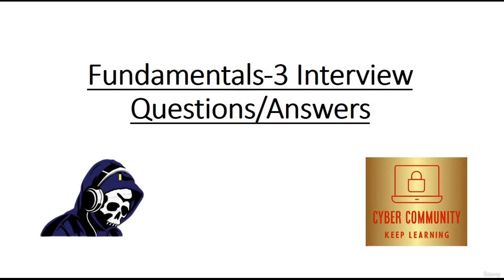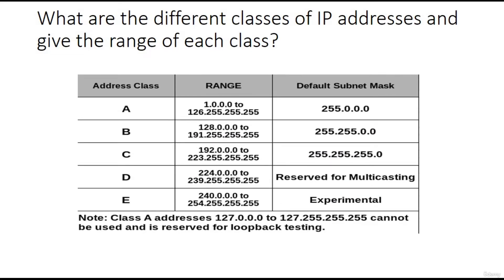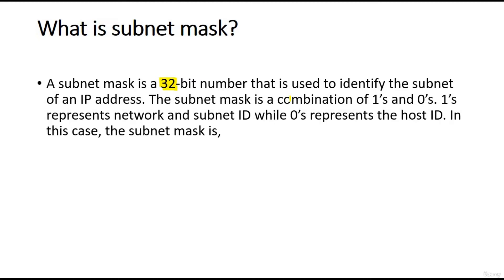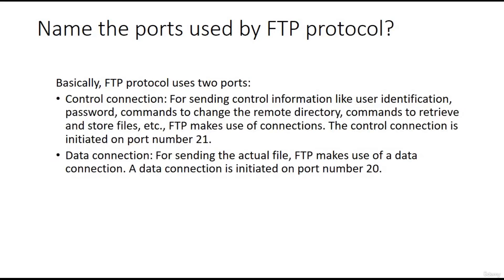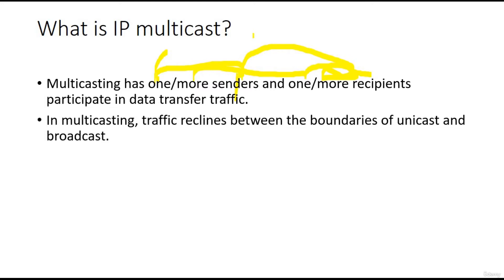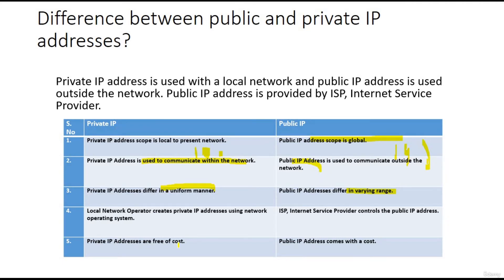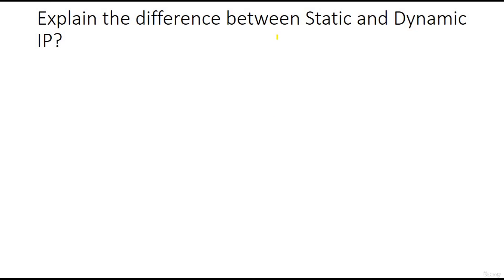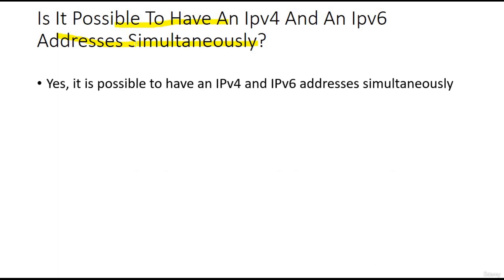SOC (Cybersecurity) Analyst Interview Questions and Answers | SOC Interview Course | Part-3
Crack your Interview: Step by Step questions Answers briefing
SOC (Cybersecurity) Analyst Interview Questions and Answers | SOC Course | Part-3
Hello everyone this is the 3rd video of SOC interview Question course.
In this we have discussed Fundamentals-3